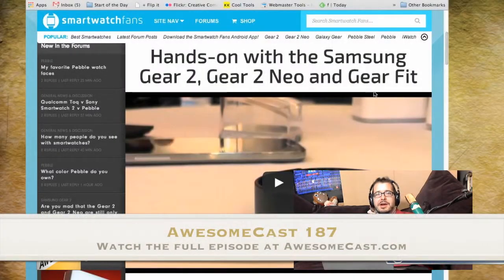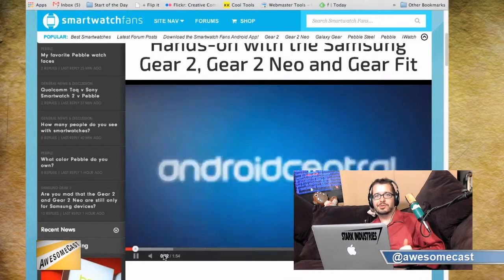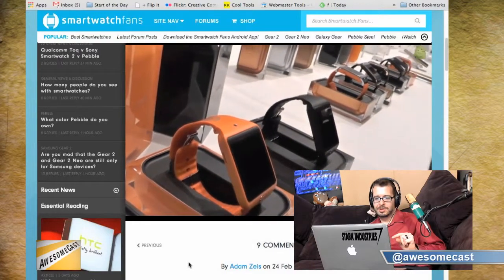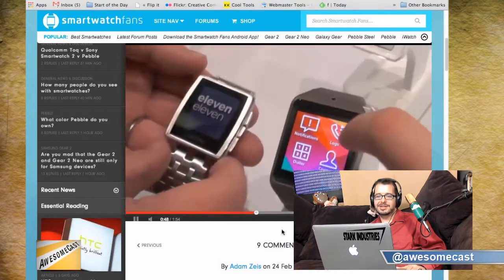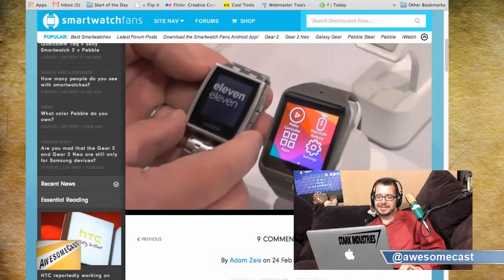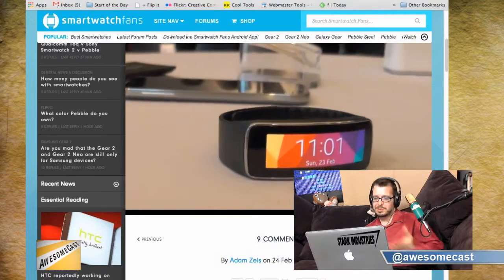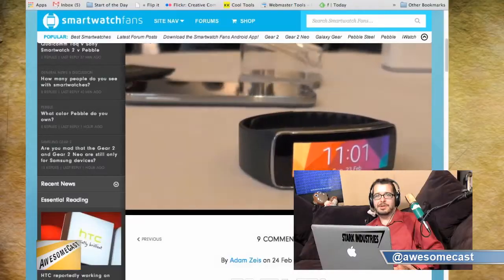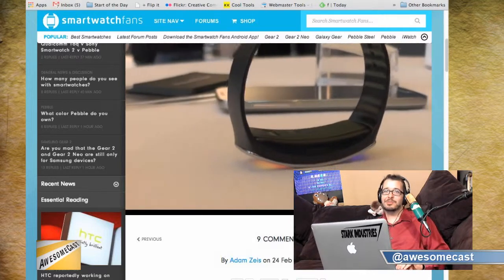What is the Samsung Galaxy Gear 2?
John Chichilla talks about Samsung's Gear and the future of Samsung.